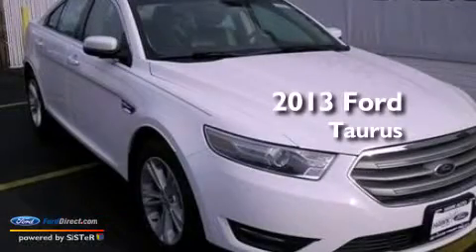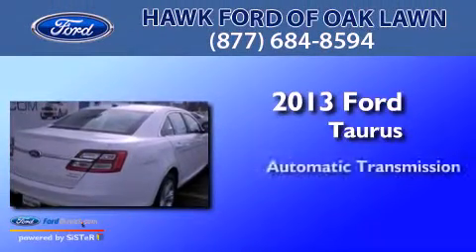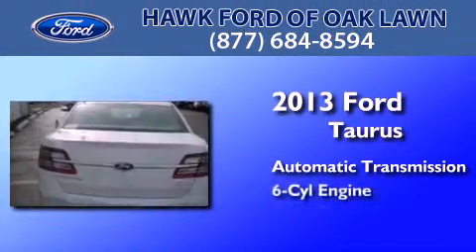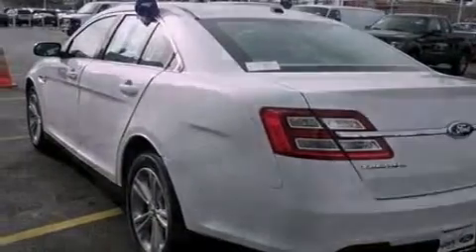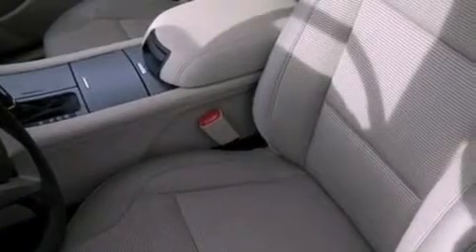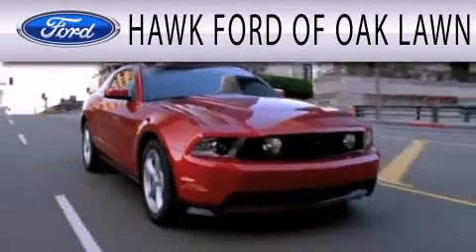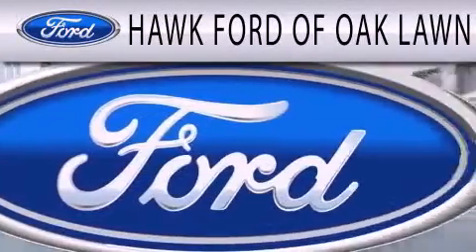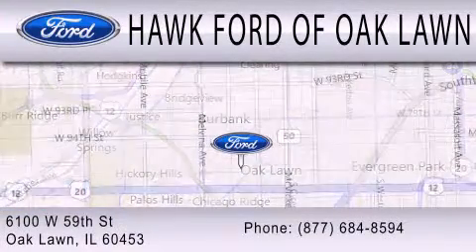2013 Ford Taurus Oak Lawn IL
Year : 2013
 Make : Ford
 Model : Taurus
 Engine : 3.5L V6 24V MPFI DOHC FLEXIBLE FUEL
 Trans . : 6-SPEED AUTOMATIC
 Exterior : WHITE
 Miles : 10
 Interior : TAN
 Stock : 30581